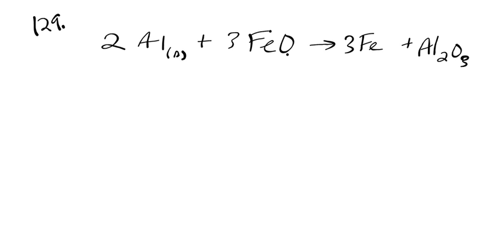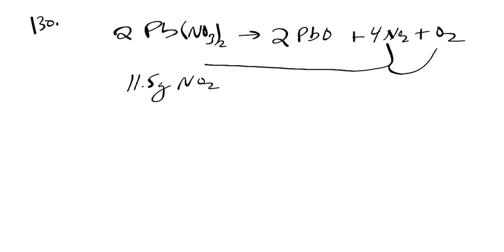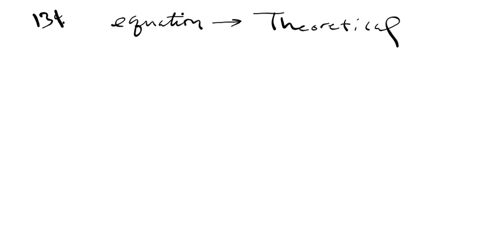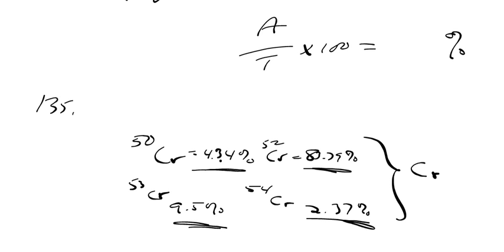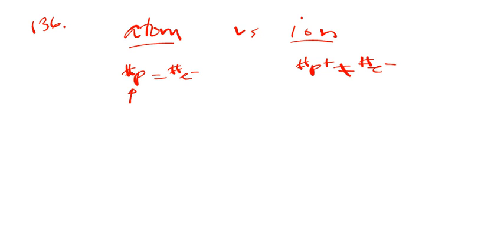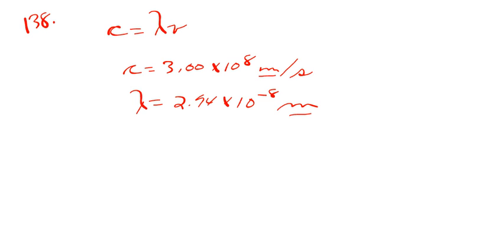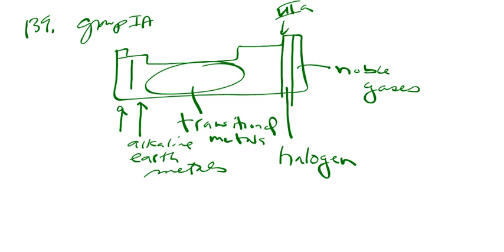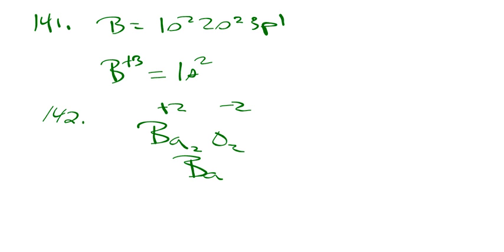Chem Final Review Problems 129 through 143